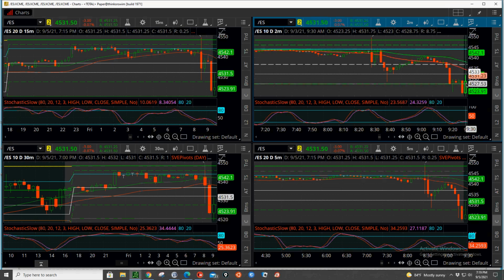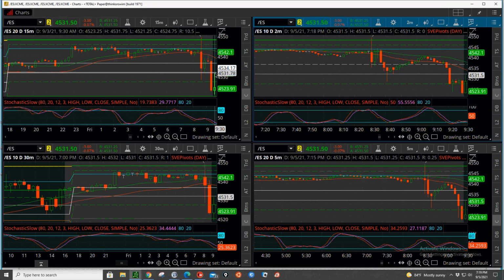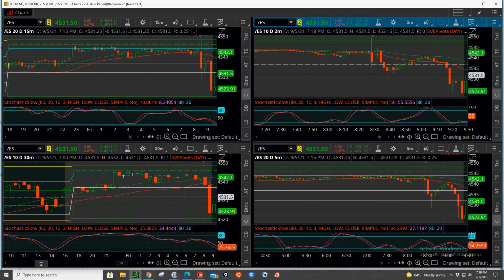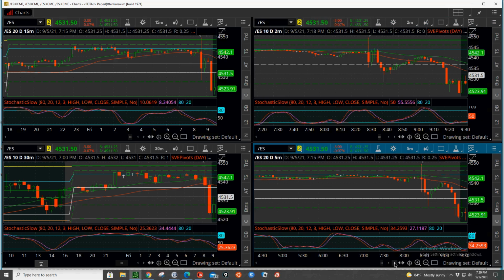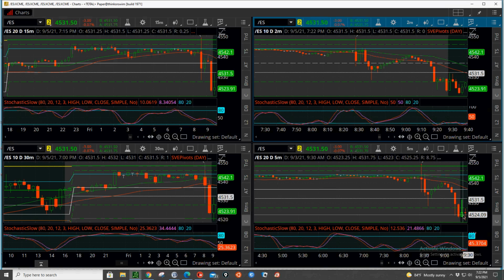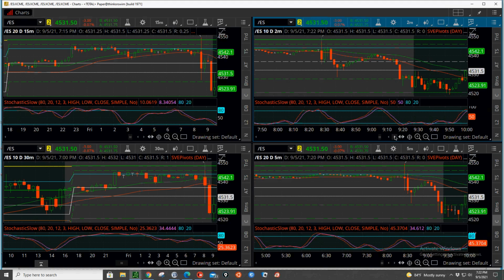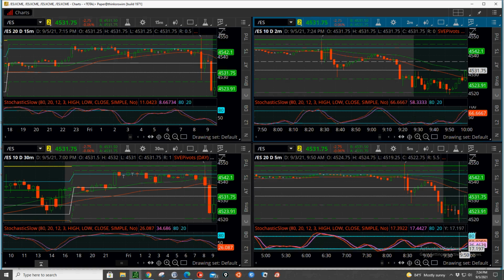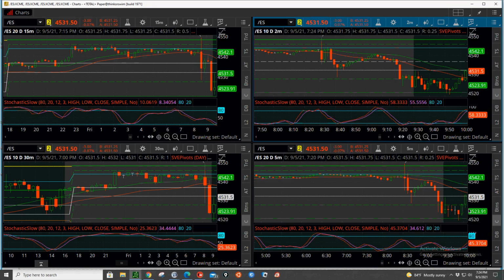Trade Review ES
1. Mind Set
2. Plan
3. Patience